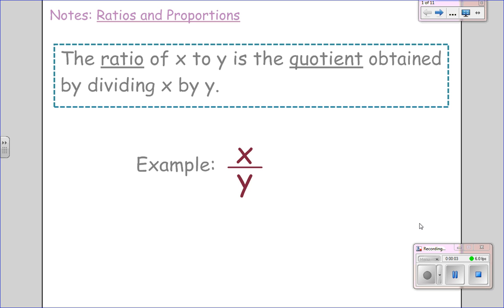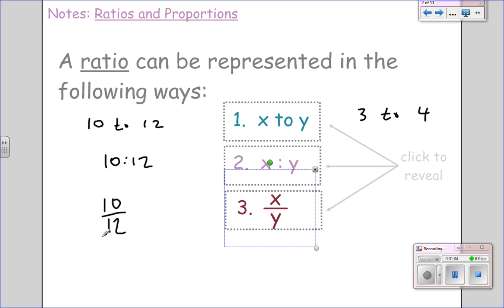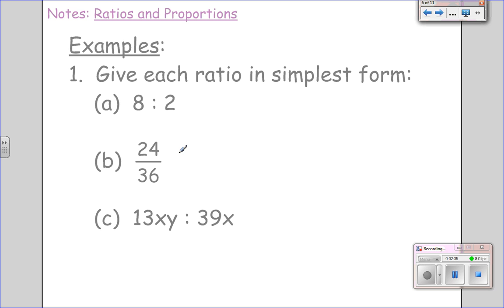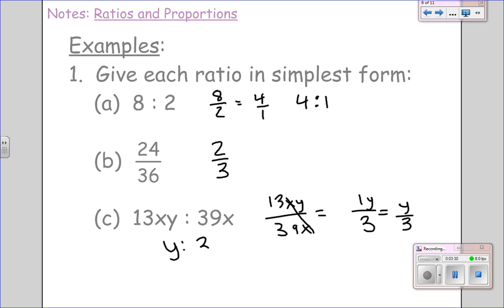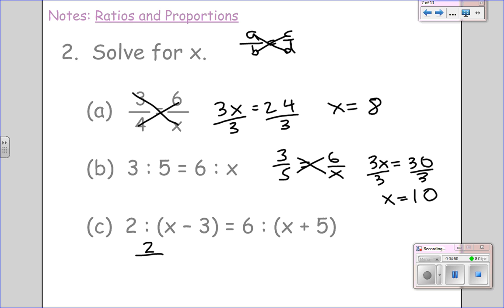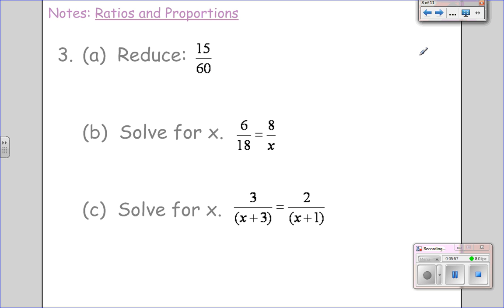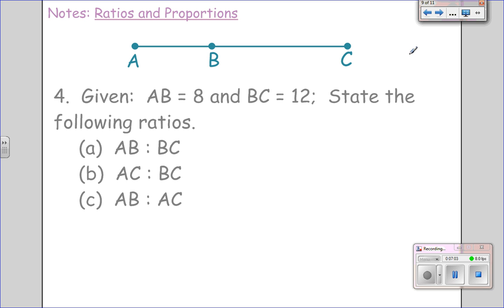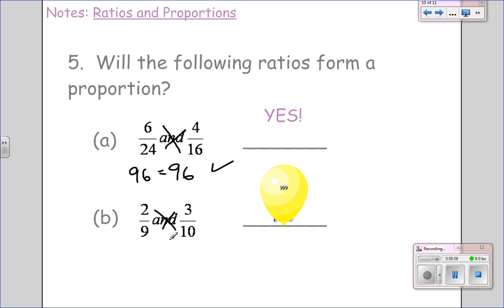Ratios and proportions